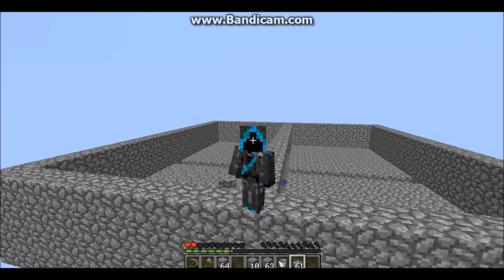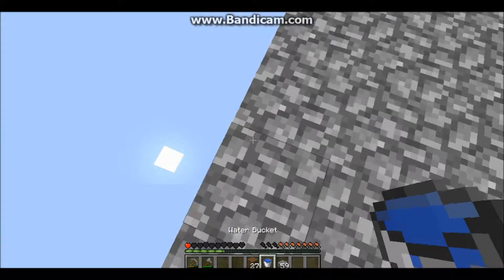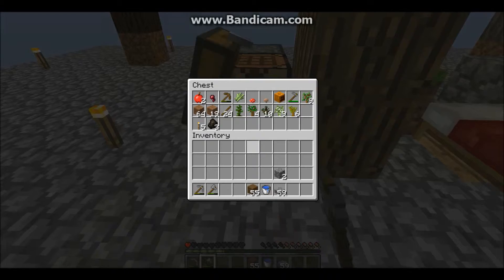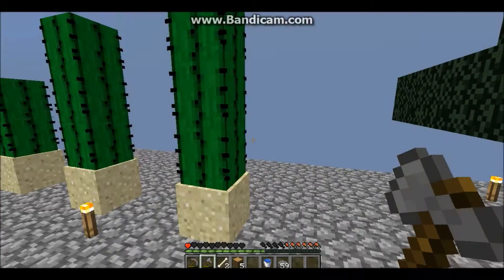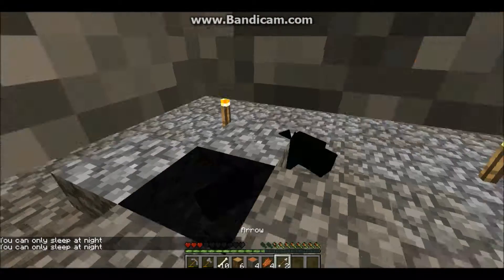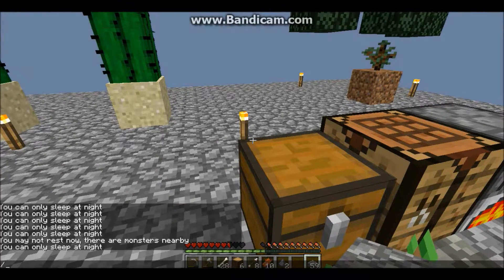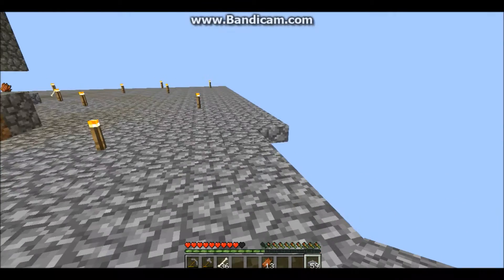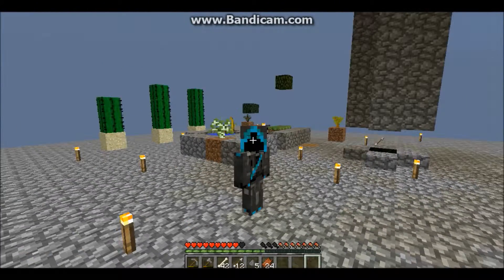Minecraft skyblock survival series episode 2: mob farm!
Hey guys, I hoped you did enjoy the second episode of skyblock and if you did make sure to leave a like and comment down below what you wanna see me do next. thanks